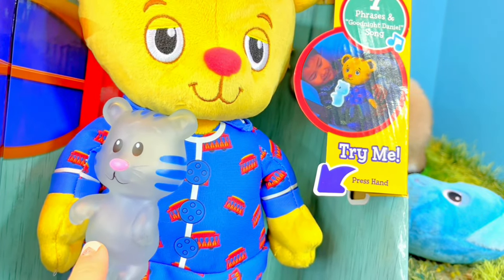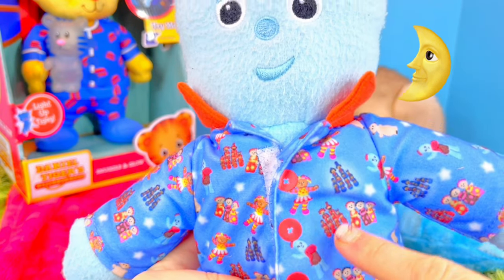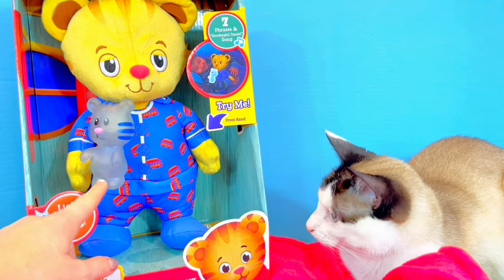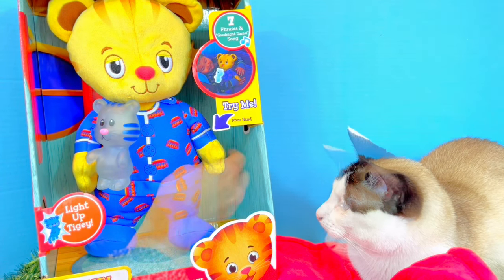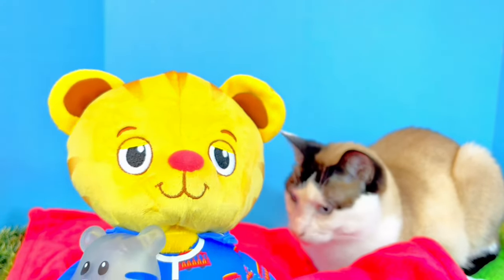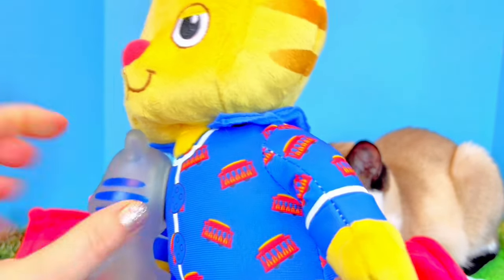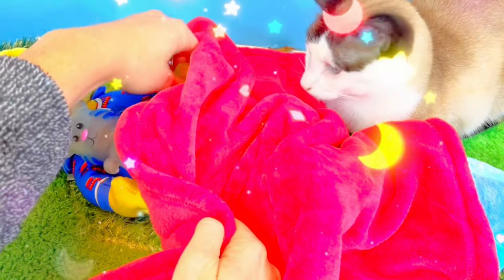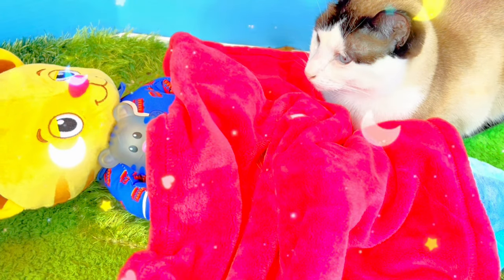Bedtime Video Daniel Tiger SNUGGLE & GLOW Pajamas Musical Soft Doll and Kitty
Tiny Treasures opens a brand new Daniel Tiger’s Neighbourhood toy that sings and glows for bedtime! Kitty joins us too!

Fun best clean trusted popular sensory sensitive videos for kids, toddlers, preschoolers, 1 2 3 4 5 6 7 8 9 year olds!
Parent approved channel with learning lessons educational episodes toys playing figures characters no background music!